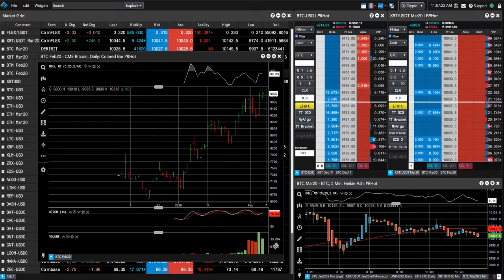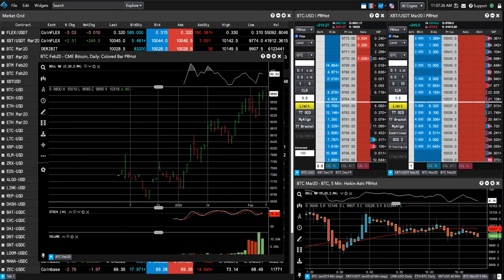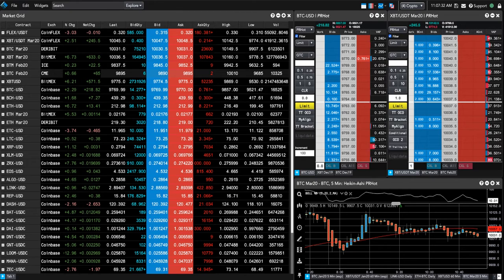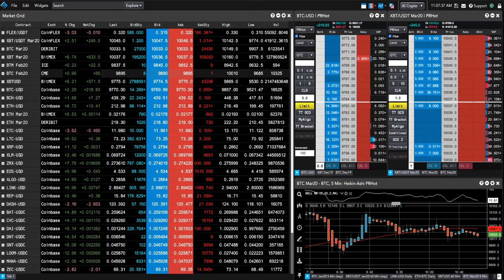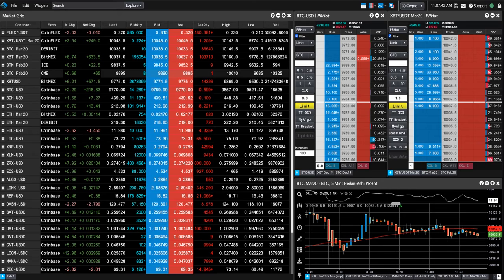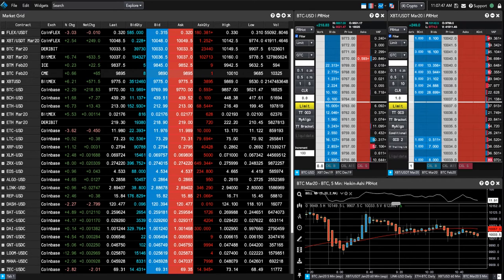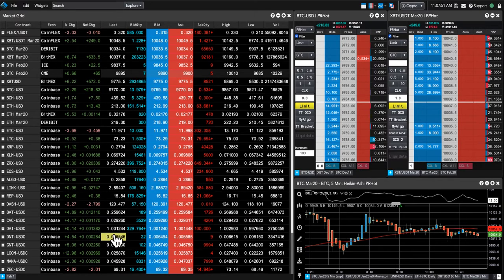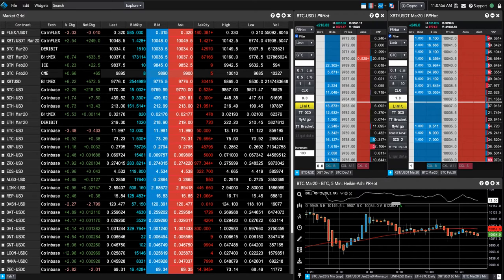Feb6 Crypto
Market view on TT: Bitcoin, BCH, ETH, LTC, XRP, XLM, 0x, EOS, ALGO, LINK and REP are higher. ETC and DASH are lower. LOOM is 12% higher vs. USDC. $FLEX is down. Coinbase CoinFLEX BitMEX Deribit CME Bakkt BTC $BTC $BCH $ETH $LTC $XRP $XLM $0x $ETC $EOS $ALGO